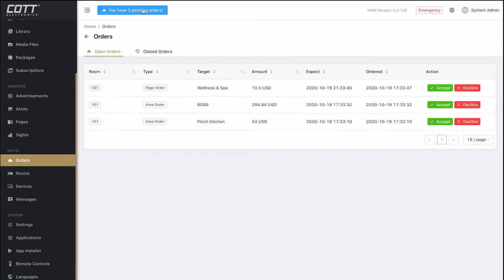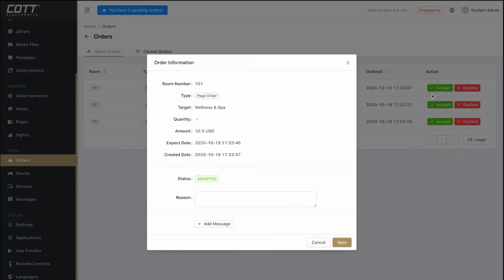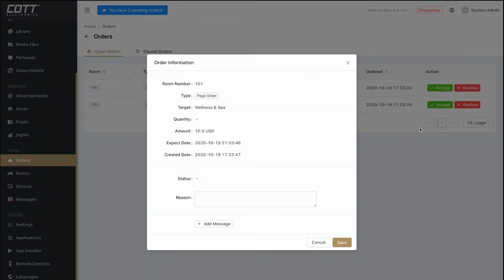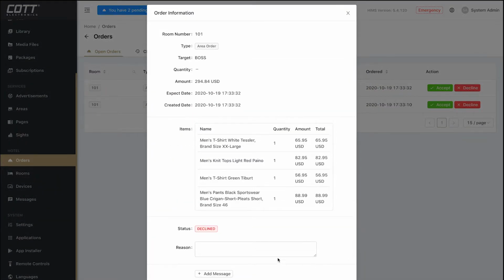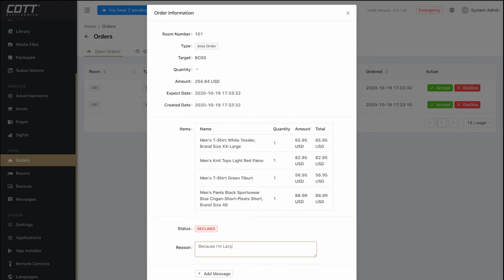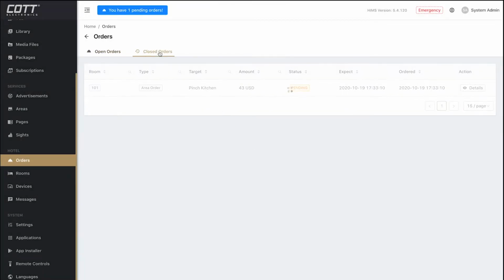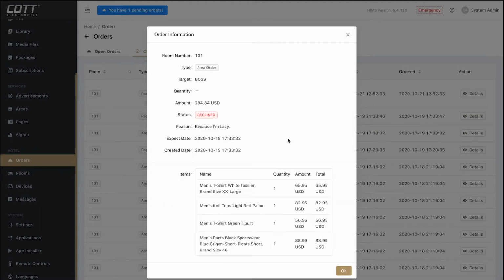HIMS IPTV Guide Part 10: Orders & Messages Management